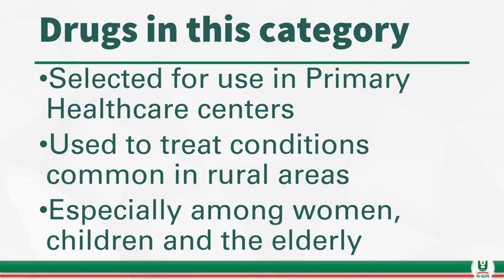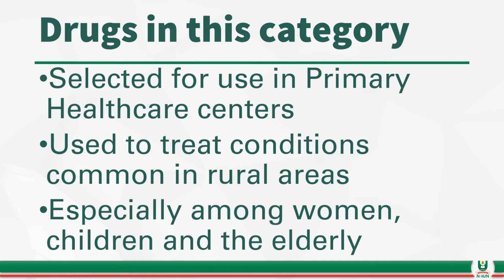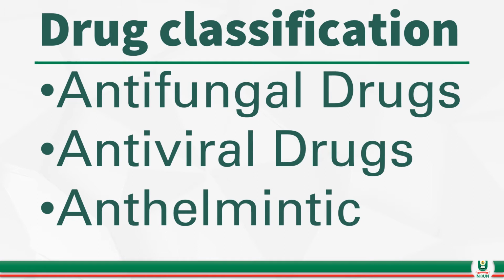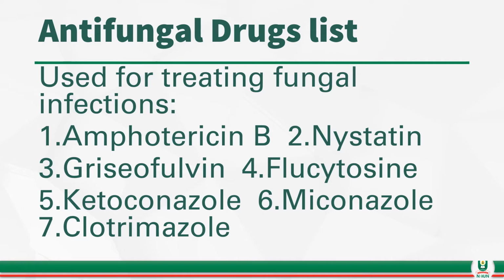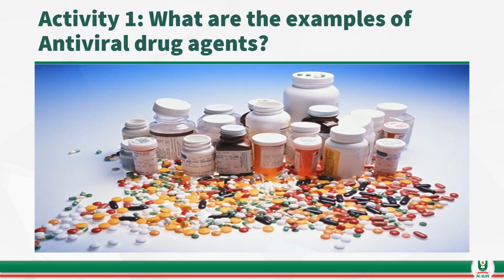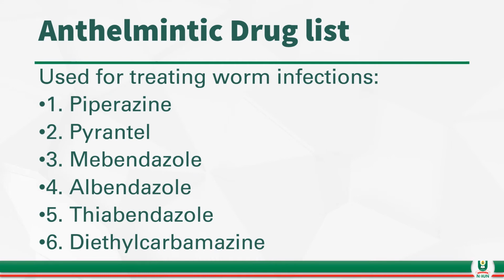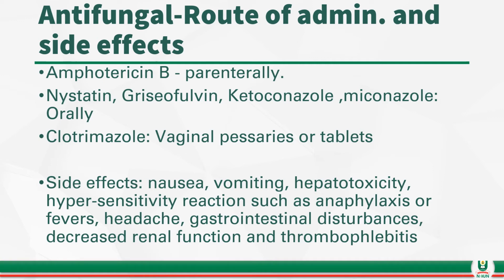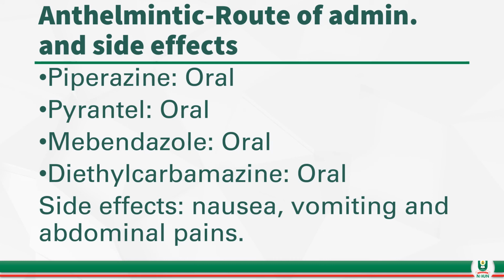DR ANI GEORGE: Classification of public health aspects of drugs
Classification of other public health aspects of drugs